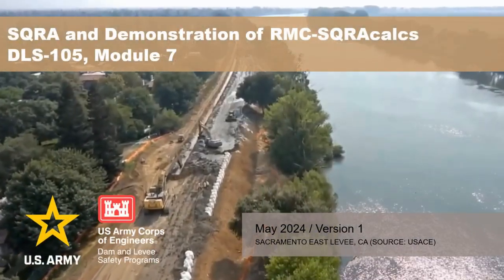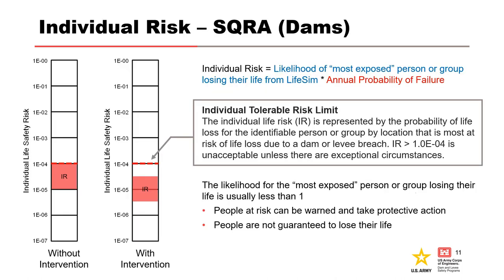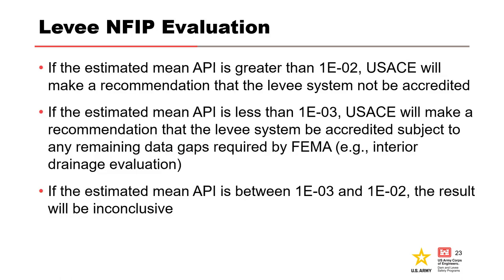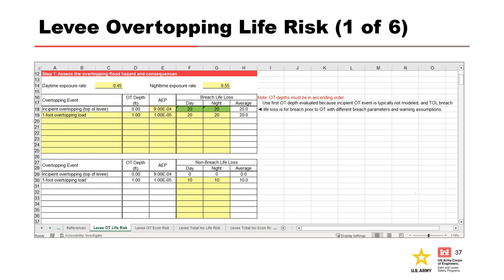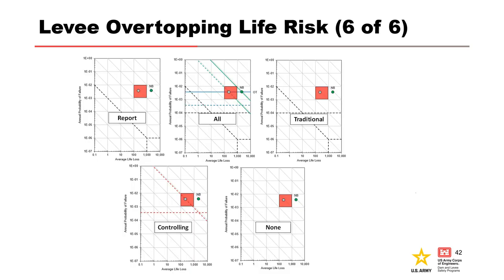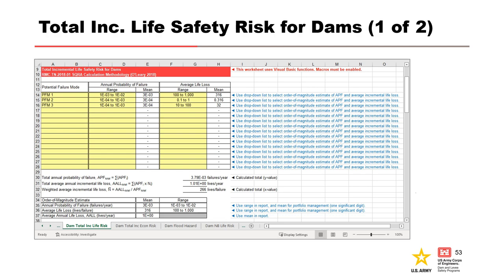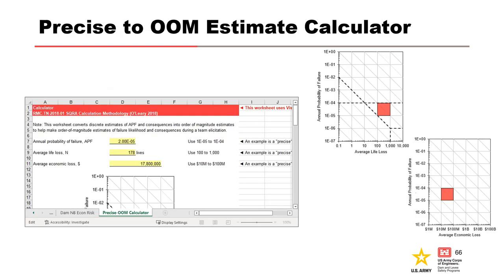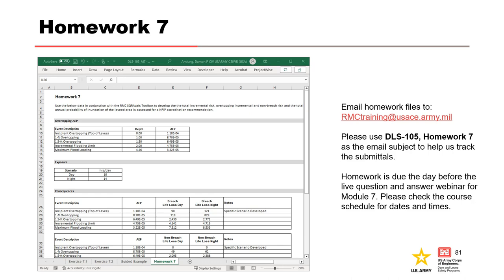DLS-105 Module 7: Semi Quantitative Risk Assessment (SQRA) and Demonstration of RMC-SQRA-Calcs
DLS 105 M7 - Semi Quantitative Risk Assessment (SQRA) and Demonstration of RMC-SQRA-Calcs - Presentation 20240509